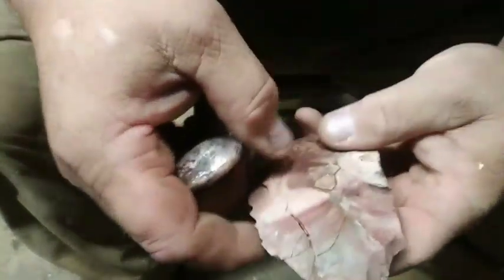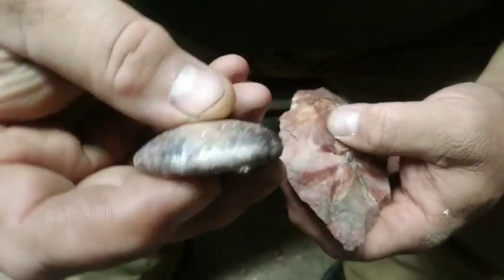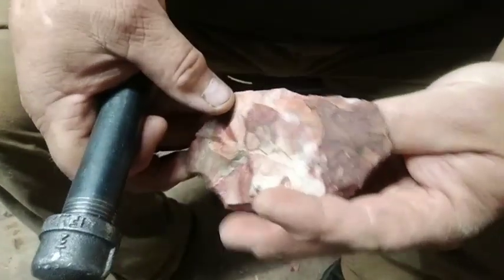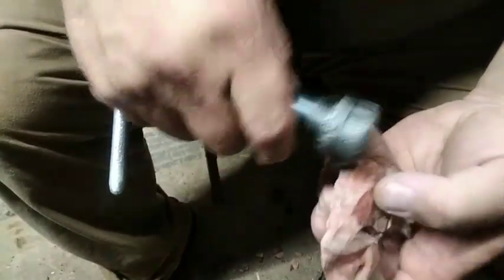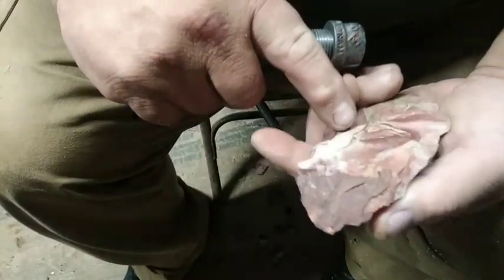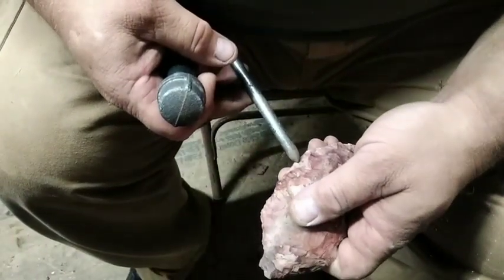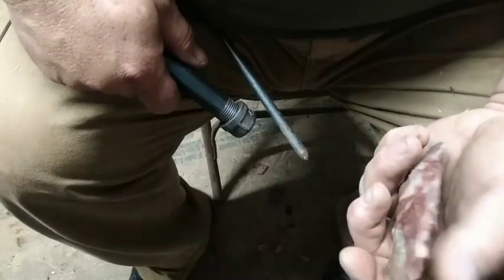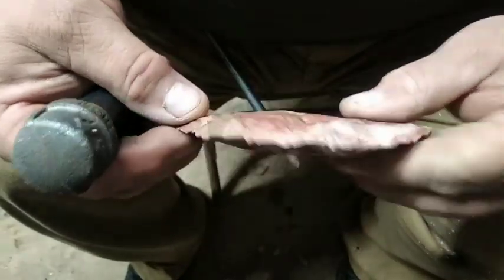Testing my copper knapping alloy on Flintridge flint, works great. Grippy as copper tough as steel